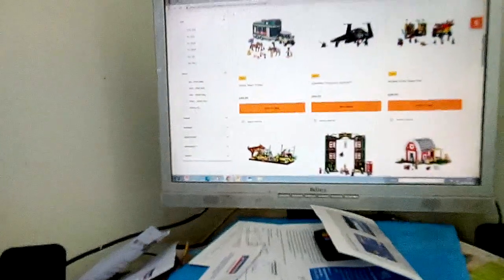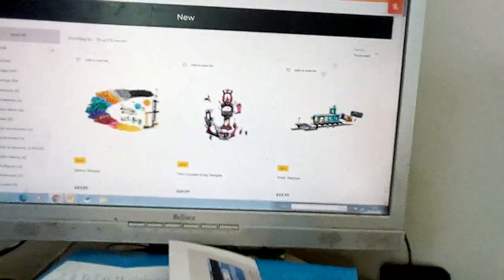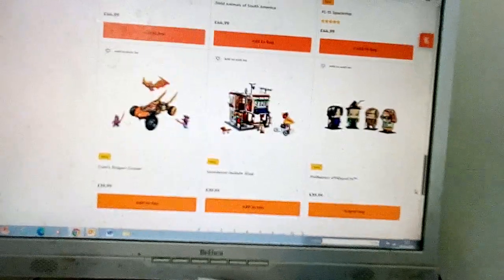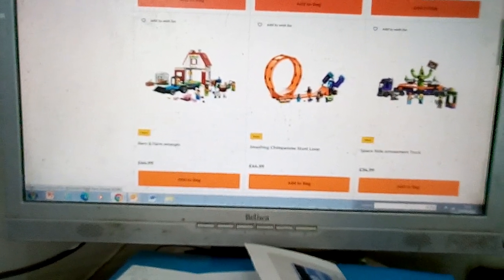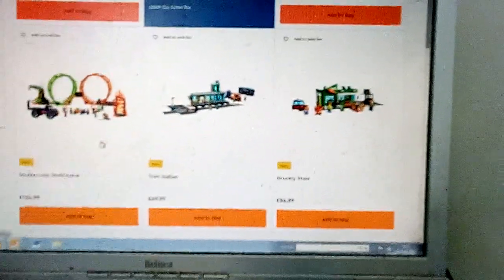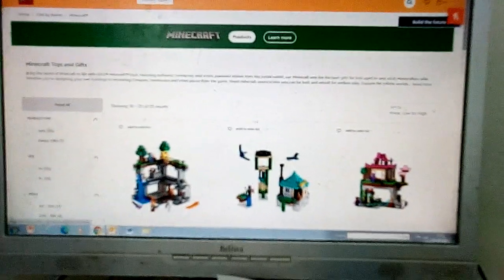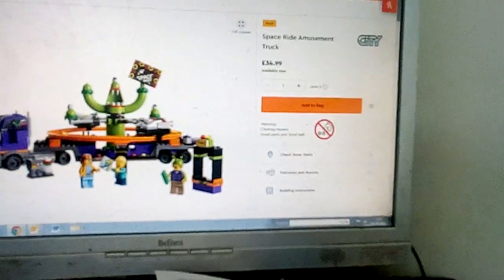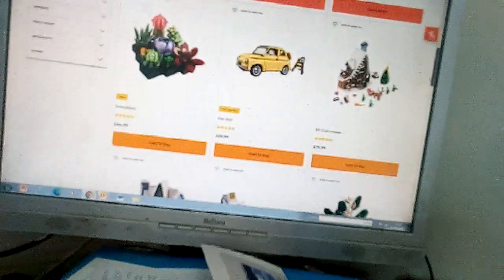June 1st !!! Lego sets